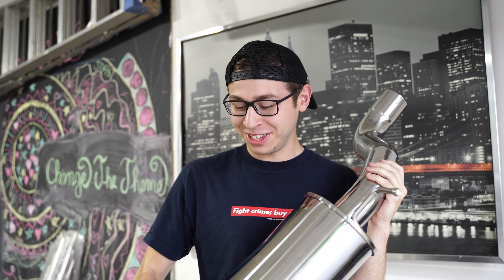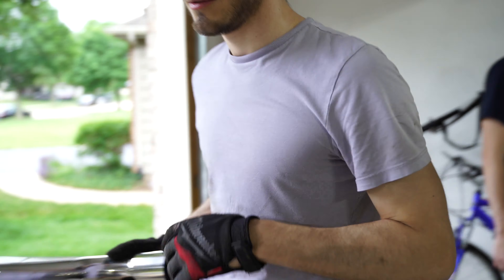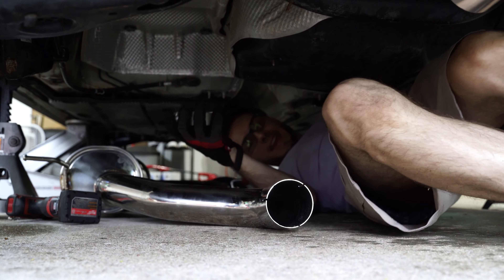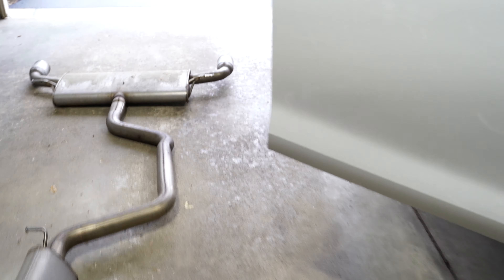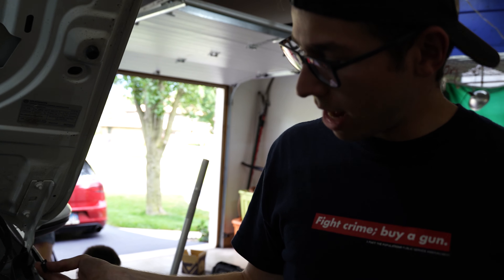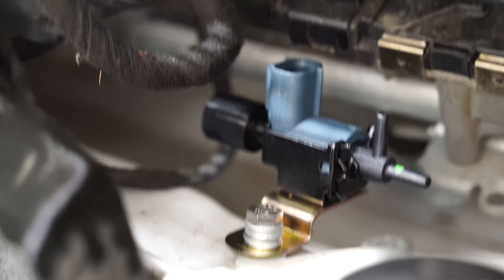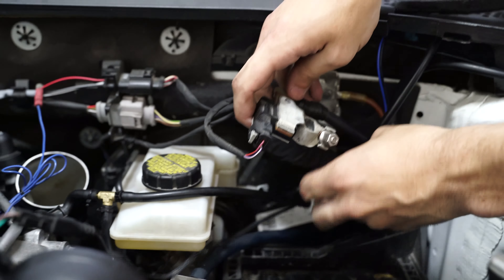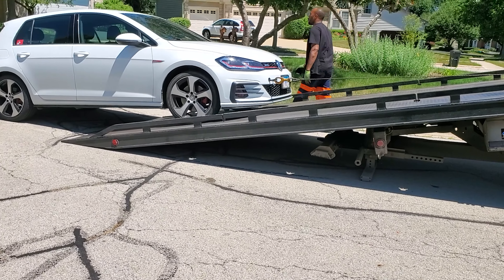Mk7/7.5 GTI ARMYTRIX CATBACK Install & Sound! (featuring a bricked ECM)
Hello, welcome to the show! Today is a very interesting video, probably the roughest install we've ever had (we had to call a tow truck). So sit back, relax, enjoy some content and sound clips of the exhaust are listed below if you're just here for that.

Sound Clips Start at: 24:53